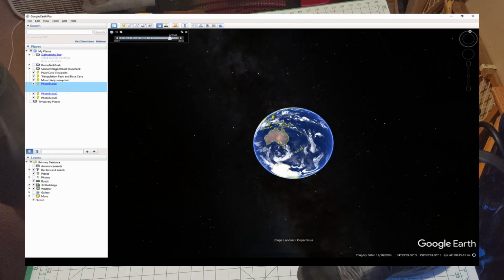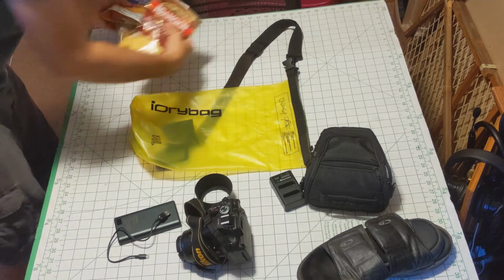Return to Jefferson Park & Russell Lake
Trail Info

Odd Notes
Mostly at the end of the video this time. I'll try to throw my odd notes at the end of the videos now, but I'll also work on getting them to be less than 1/3rd the total video length. I may leave my telephoto lens at home for the next few hikes and only bring the camera itself. 10lbs of camera gear is just a lot. Also I really don't like how I ended up with the photos just shoved into the middle of the video. A lot of old footage was junk and I didn't record much while out this time. Maybe with some voice over I could finagle a better transition to the stills.